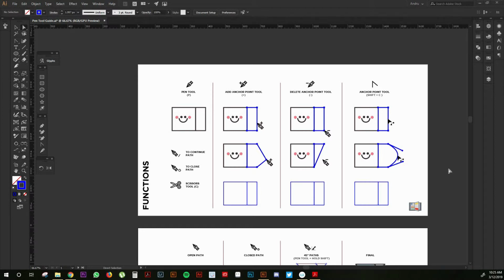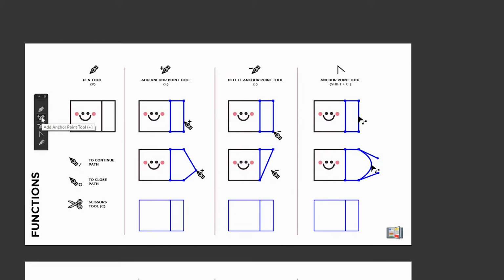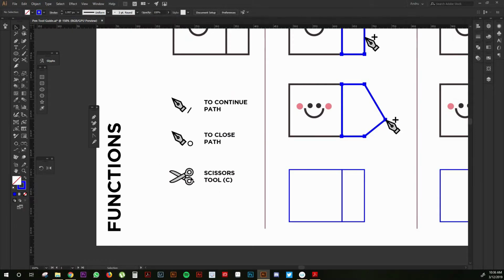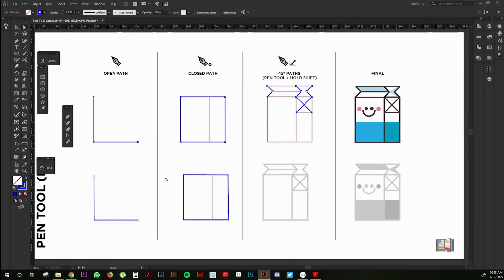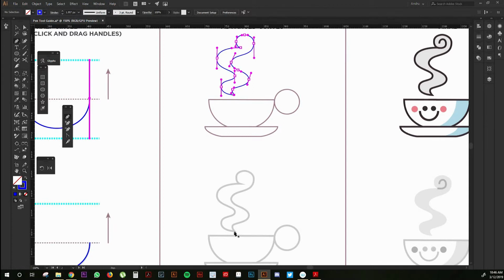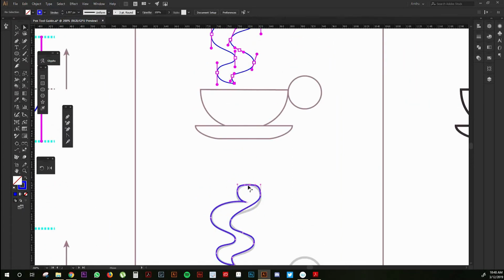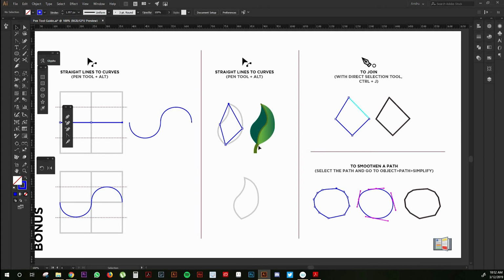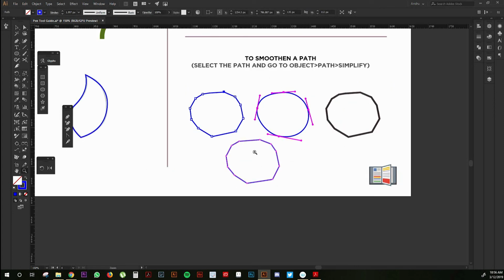Pen tool for beginners (2019) in Adobe Illustrator - Graphic Bible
Hello Everyone!

Welcome to Graphic Bible, on today's video I will show you how to use the pen tool on adobe illustrator CC. I will give you a guide (Adobe illustrator file) to follow me along with the tutorial. Also, I will teach you some tips and tricks that I have learned in the past few years using Ai.